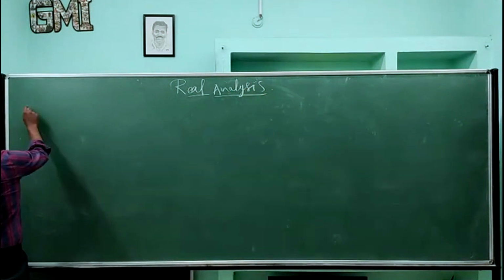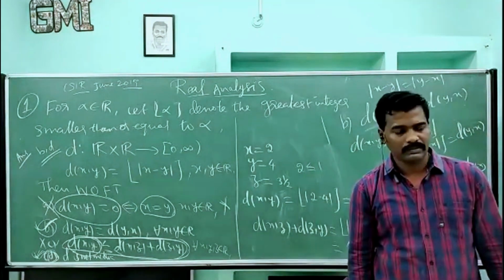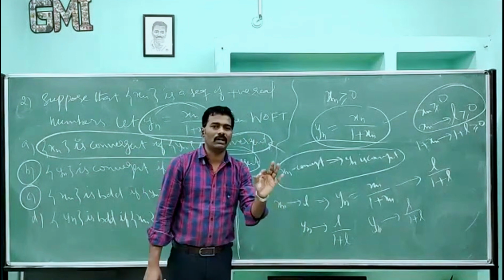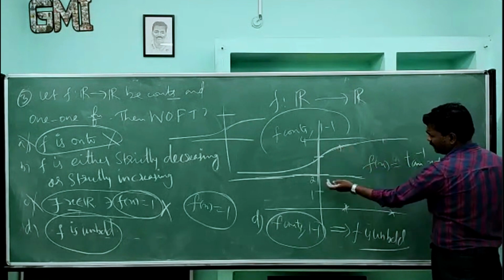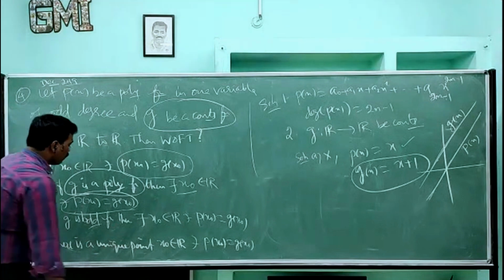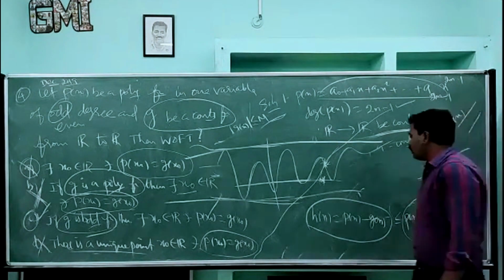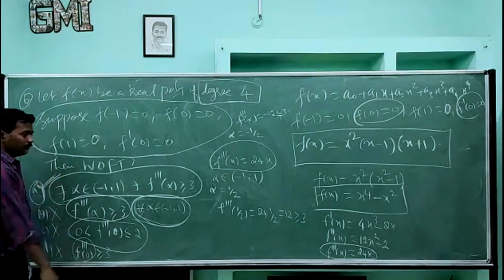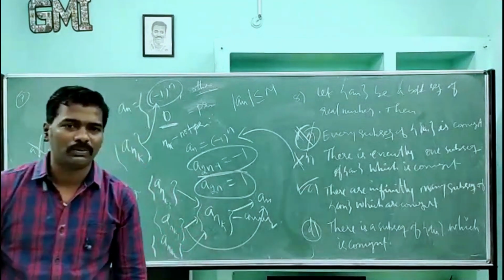CSIR NET Mathematical Sciences- Previous year questions Solved-1- Real Analysis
This video is a part of the Workshop conducted by GMI along with SSS Jain College, Chennai.

All aspirants of various mathematics exams...Look our videos for better clarification. Detailed explanation in tamil. Best of luck❤️

Join us via telegram @